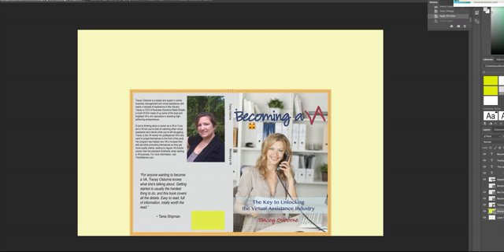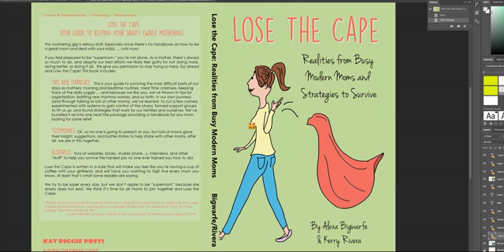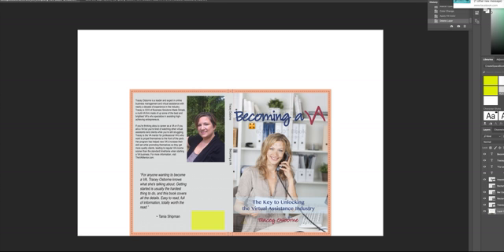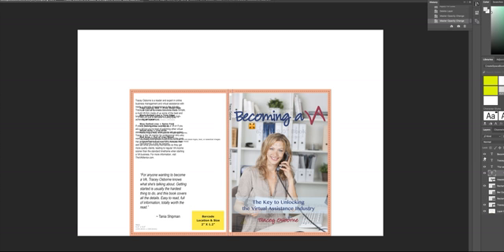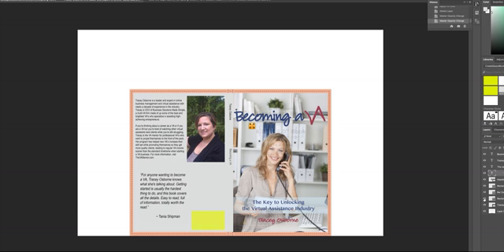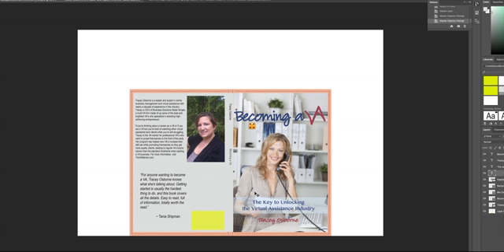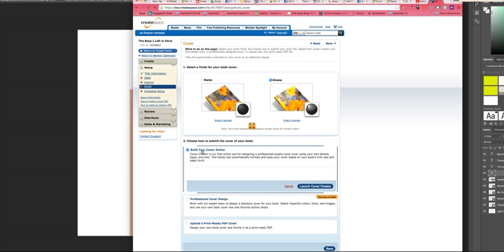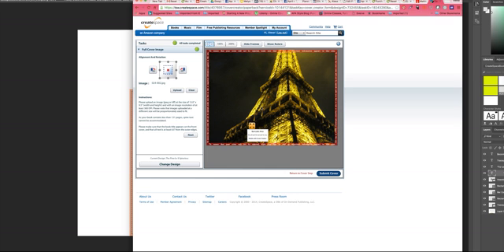Uploading cover through createspace cover creator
Having problems getting your formatted PDF approved and accepted by CreateSpace? Here are some trouble shooting methods and a way to submit your completed file through the cover creator.